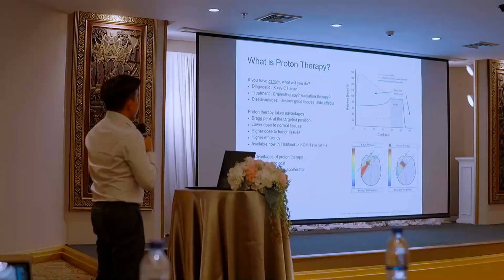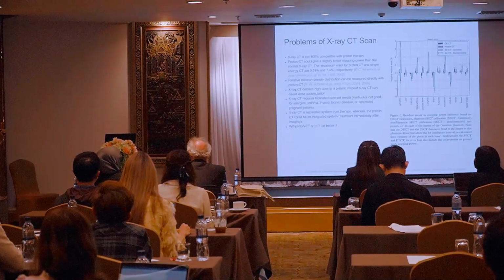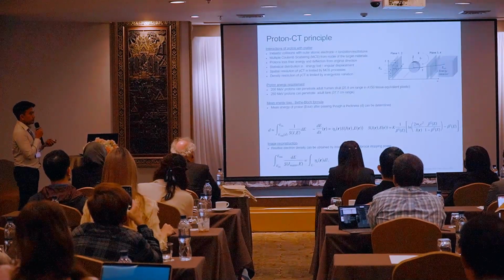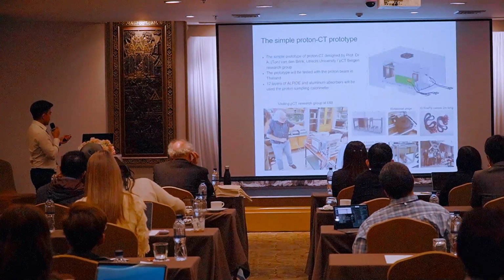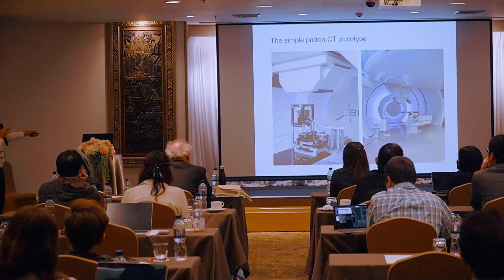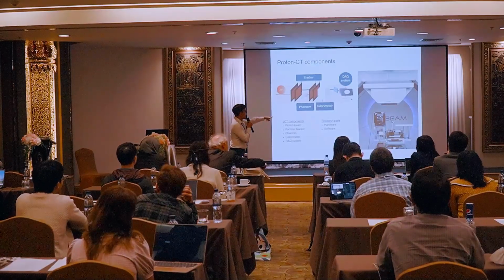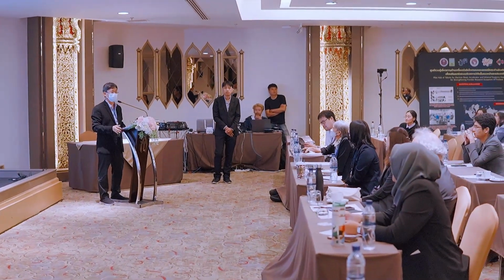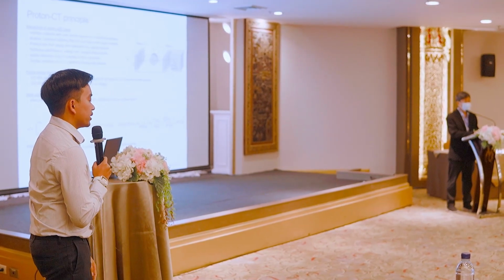การพัฒนาระบบสร้างภาพตัดขวางจากโปรตอนด้วยคอมพิวเตอร์ (Proton computed tomography) | SPAAT2023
บรรยายเรื่อง การพัฒนาระบบสร้างภาพตัดขวางจากโปรตอนด้วยคอมพิวเตอร์ (Proton computed tomography)

โดย ดร.ณรงค์ฤทธิ์ ฤทธิ์จอหอ
สาขาวิชาฟิสิกส์ สำนักวิทยาศาสตร์
มหาวิทยาลัยเทคโนโลยีสุรนารี

Seminar on Particle Accelerators and Applications in Thailand | SPAAT2023
วันที่ 24 – 25 พฤศจิกายน 2566
ณ โรงแรมแมนดาริน กรุงเทพมหานคร